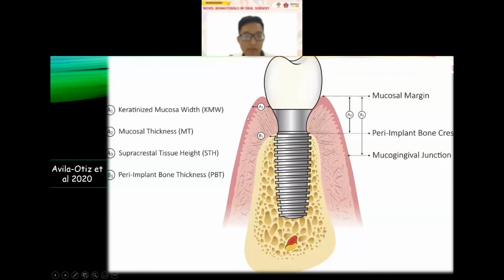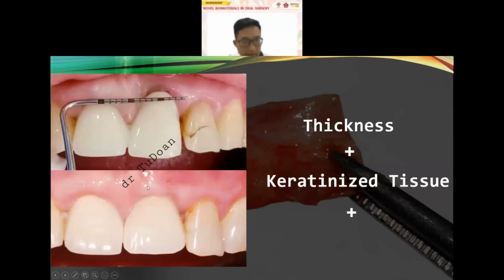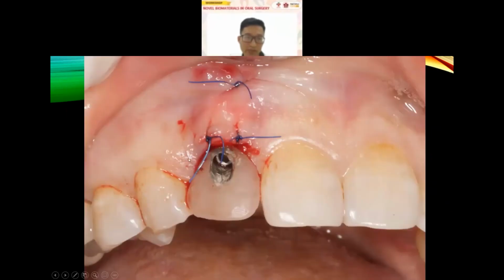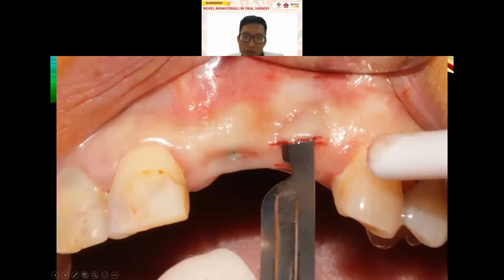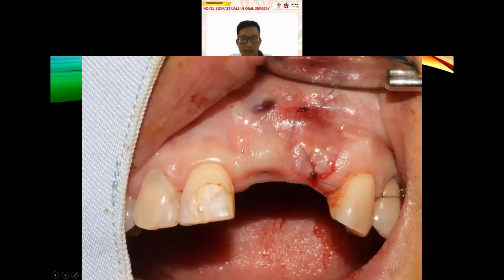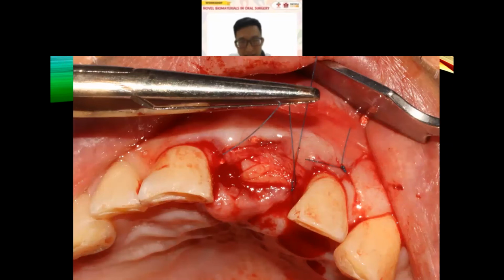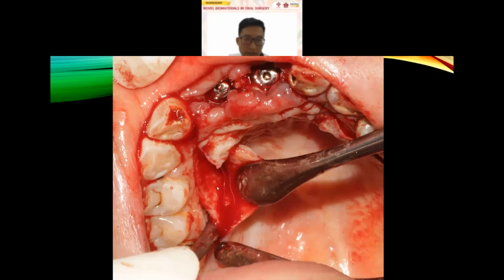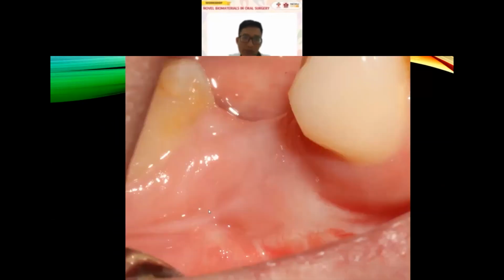Dr. Doan Lam Tu, DDS, MSc. - Novel biomaterials in oral surgery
ACRO x NCKU “Novel biomaterials in oral surgery” Workshop
Dr. Doan Lam Tu, DDS, MSc.
Topic：Peri-implant soft tissue augmentations to optimize functional and esthetic outcomes.
He shares clinical cases of soft tissue transplantation with 2 methods: allograft, and xenograft with ABCcolla Collagen Matrix. He asserts that the initial clinical results show similar effectiveness and will continue to follow to have more accurate judgments.